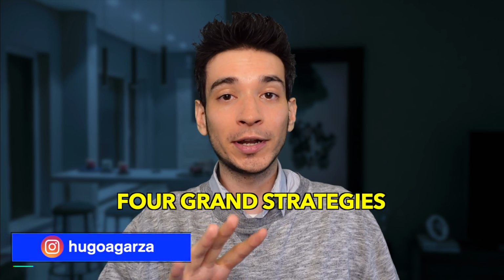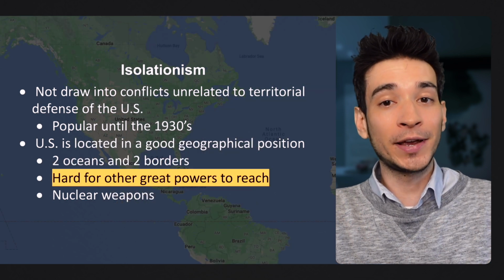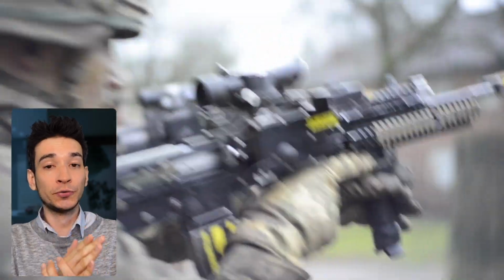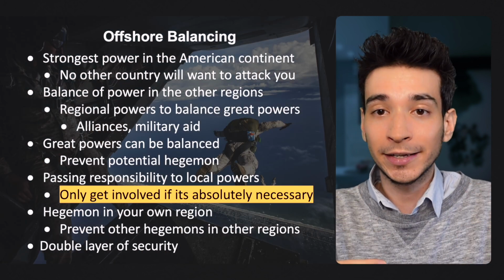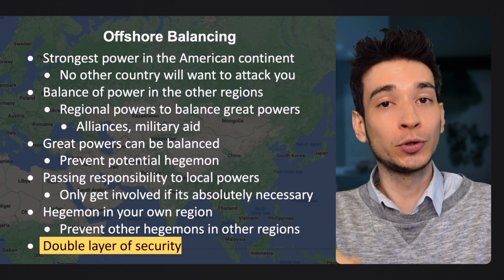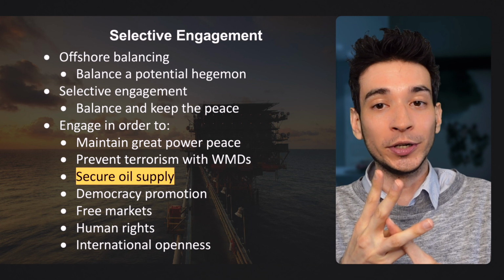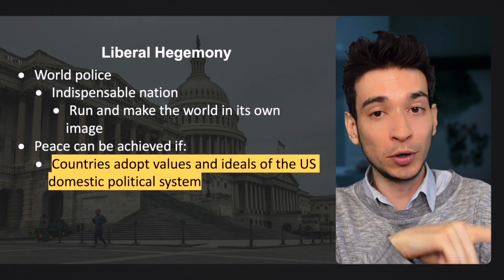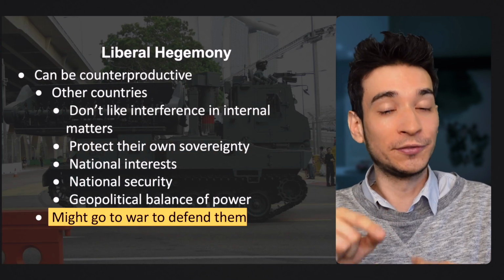REVEALED! The Foreign Policy Grand Strategies of the United States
Here are the 4 Foreign Policy Grand Strategies of the United States.

Isolationism 00:12
Offshore Balancing 01:10
Selective Engagement 03:23
Liberal Hegemony 04:16

These concepts are important for understanding why countries behave the way they do.

If you want to learn how to speak Spanish from a beginner level to an advanced, join my online video course “Mastering Spanish from Beginner to Advanced: Ultimate course”